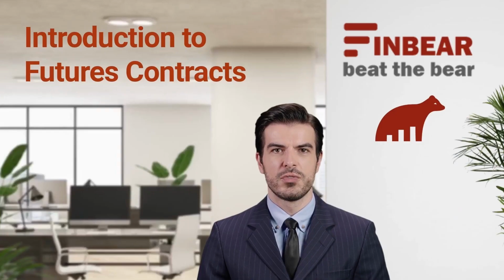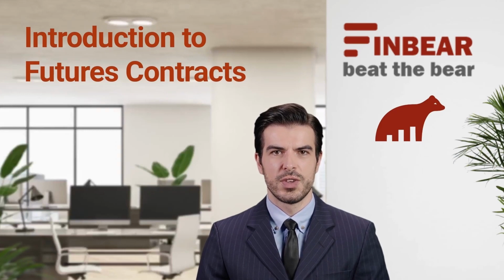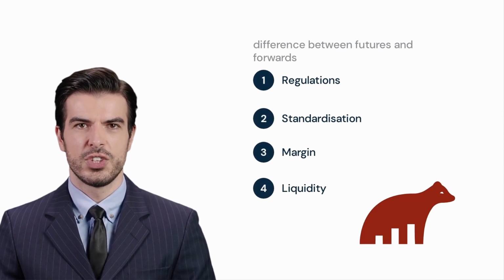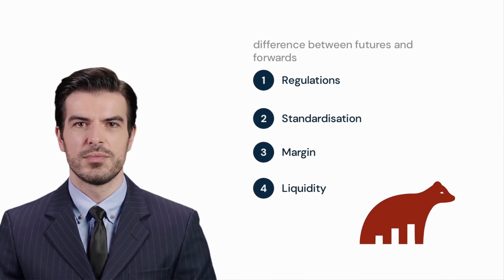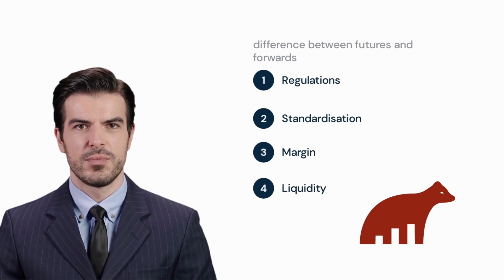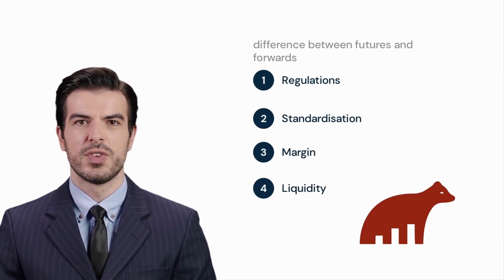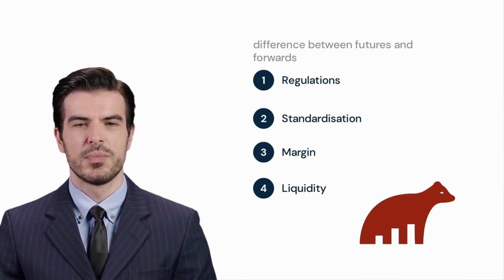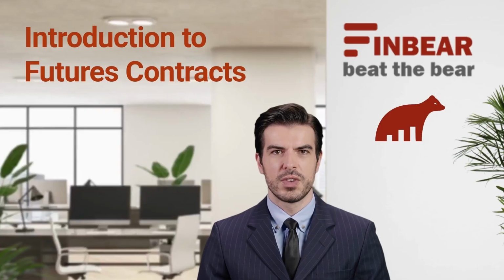Introduction to futures contracts, a guide for beginners (1/2)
Are you trying to understand futures contracts? Learn the basics of futures contracts with this video from the experts. Understand what futures contracts are, how they work and how they can be used in your trading strategy. You will learn that futures are a financial instrument used to buy or sell a specific asset at a specific price on or before a specific future date. You will learn that they are regulated and standardised. That they can be used as a hedge or for pure speculation. Futures trading helps protect against uncertainty and, if done correctly, can make you money. At least that is the hope...